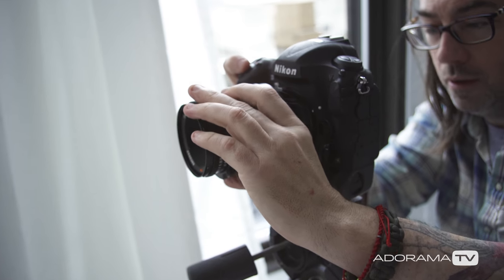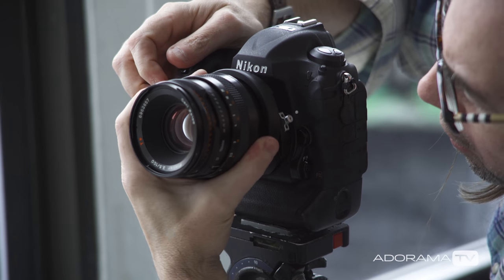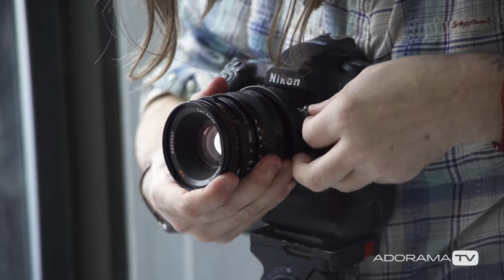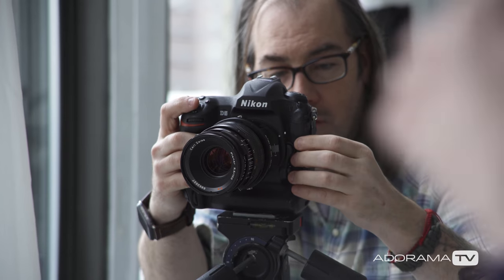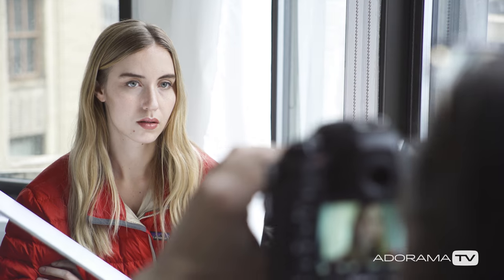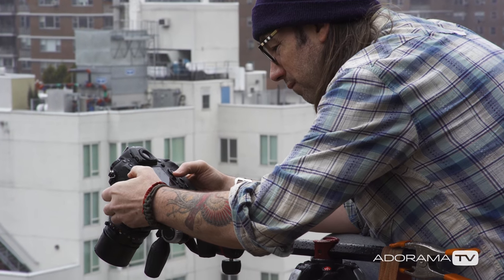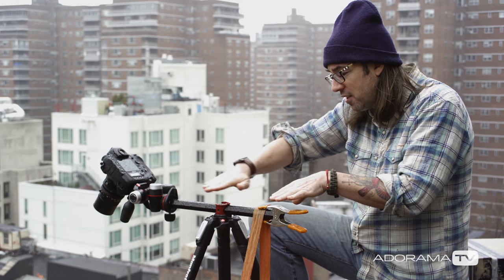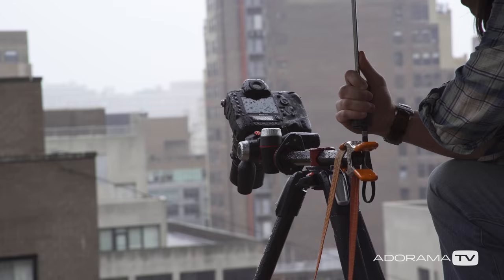Using A Tilt Shift Adapter Featuring Kipon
Join Daniel Norton as he shows you a cool way to change up your portraits by using a tilt shift adapter as well as create "Miniature Effects" in a time lapse.